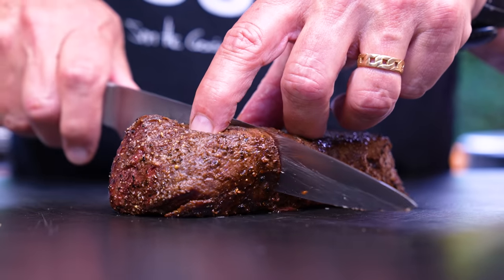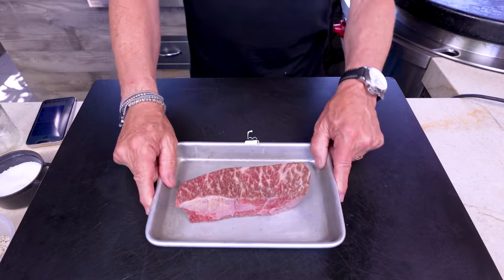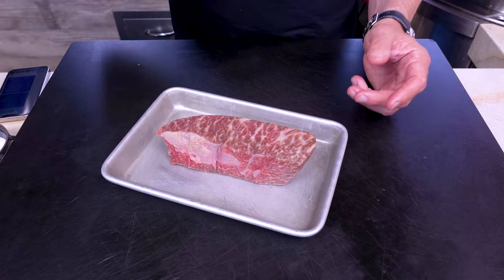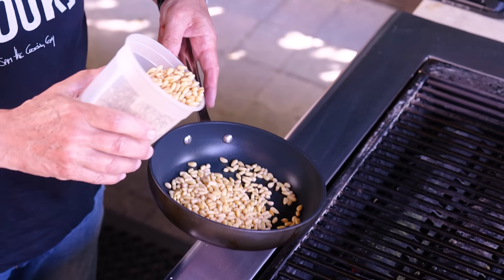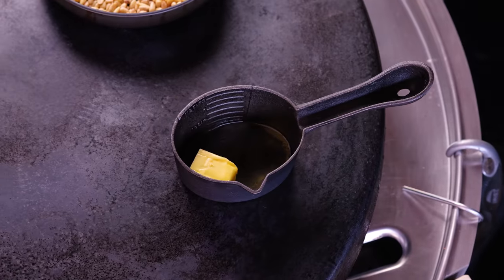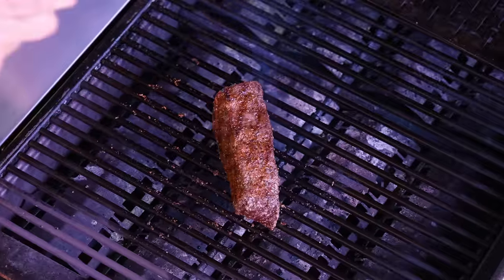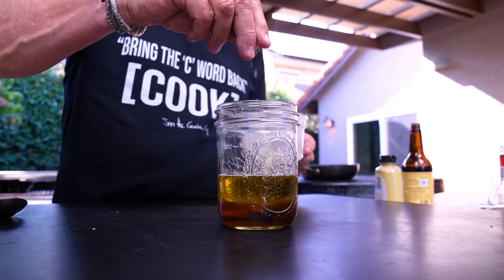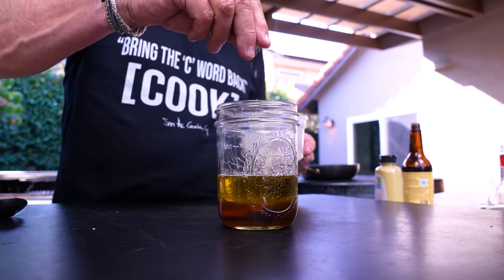THIS IS NOT A DRILL...THE DENVER STEAK! 🥩🚨🤯 | SAM THE COOKING GUY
Is this the best steak I've ever eaten/made/ever laid eyes upon? Literally just discovered in the 2000s...this low profile cut absolutely blew our minds and is something EVERYONE NEEDS TO KNOW ABOUT. Denver Steaks will change the steak game. And if you can’t find them where you live, our friend Kevin Green from The Butcher Shoppe can hook you up

00:00 Intro
2:17 Addressing & Seasoning Steak
3:55 Grilling Steak
4:14 Where to get meats!
4:47 Toasting Pine nuts
4:58 Starting Croutons
5:20 Flipping Steak & Melting Butter
6:22 Continuing Croutons
6:57 Finishing Pine nuts & Croutons
7:14 Finishing Steak
7:57 Making Salad
8:51 Making Dressing
11:29 Slicing Steak
12:07 Finishing Salad
13:01 First Bite
13:40 Outro